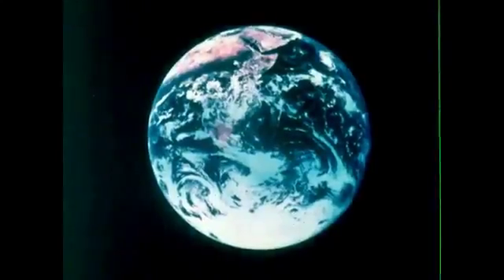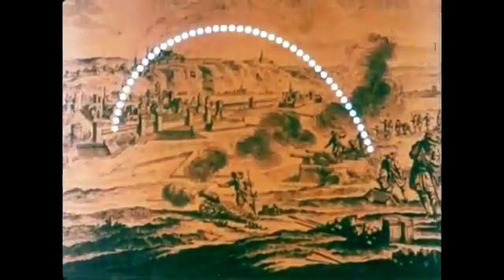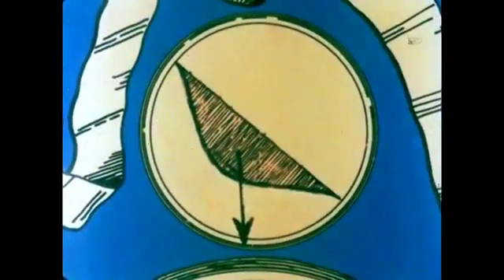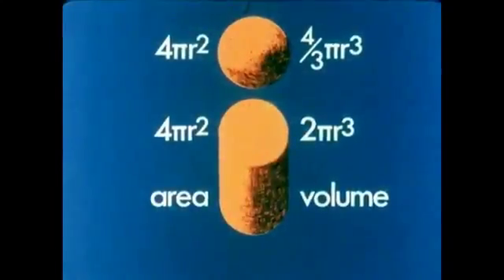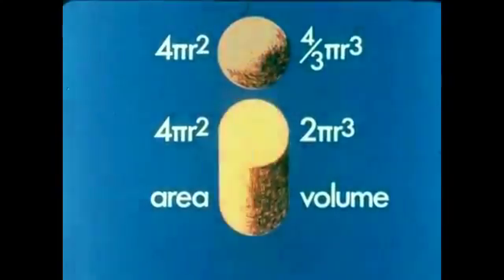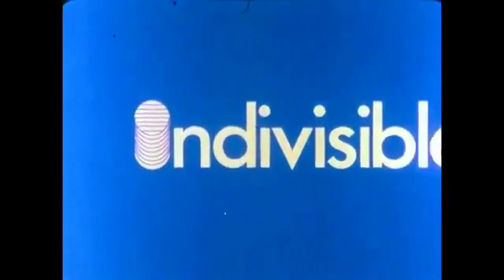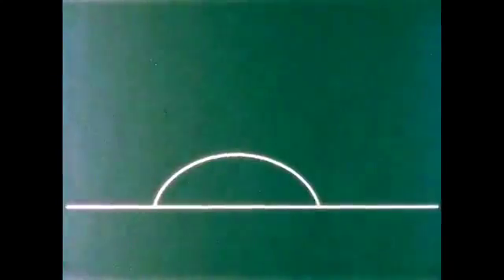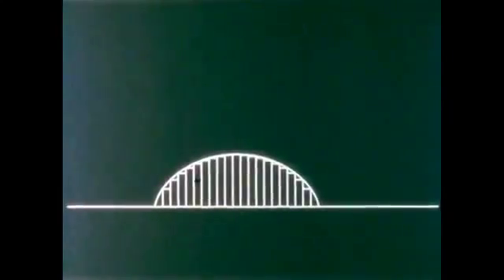The Origins of Calculus and Real World Uses of Calculus #210